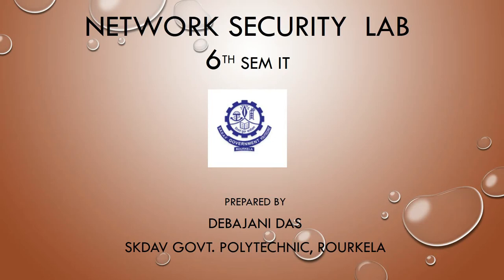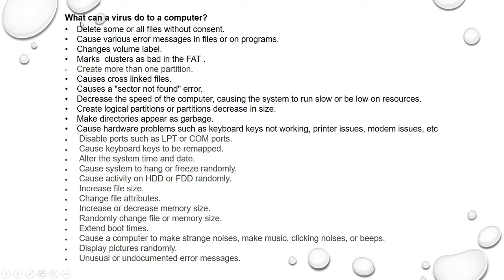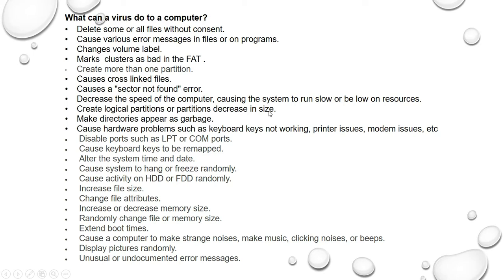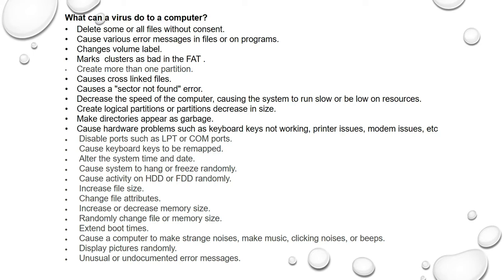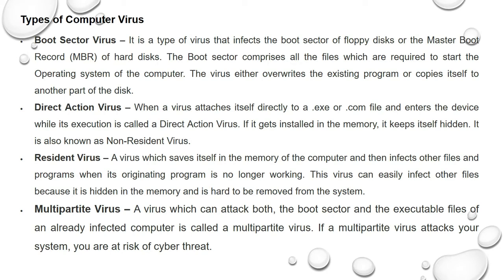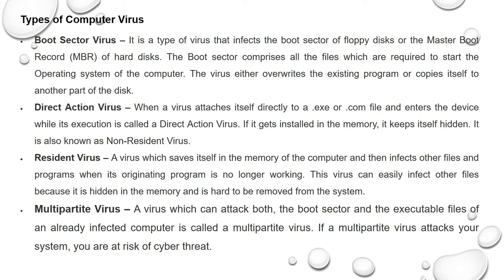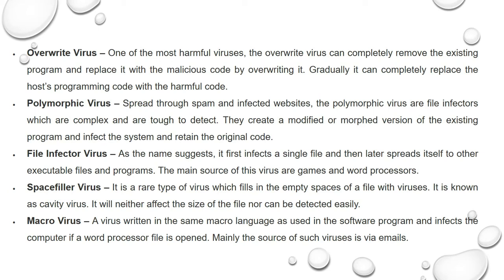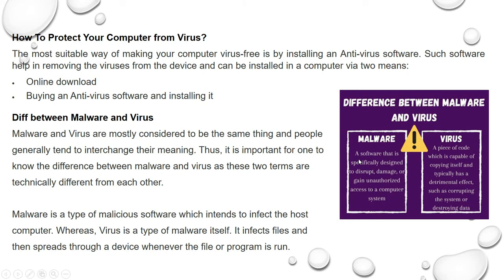NETWORK SECURITY LAB2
6TH SEM IT/ DIPLOMA